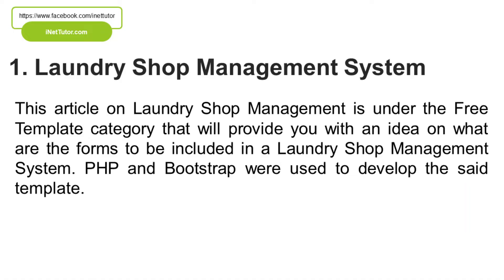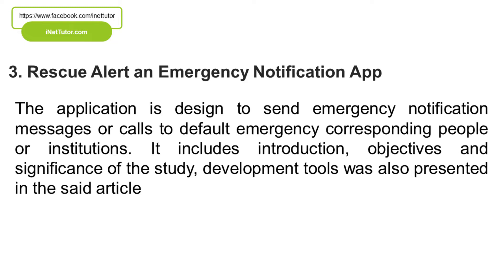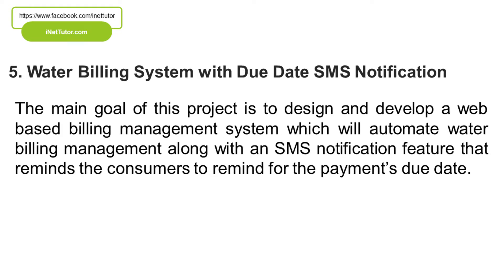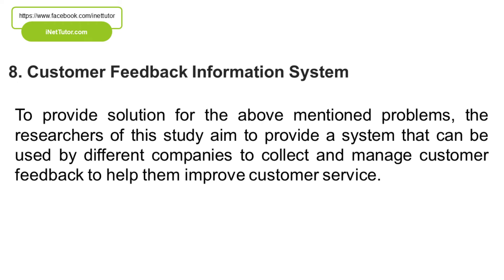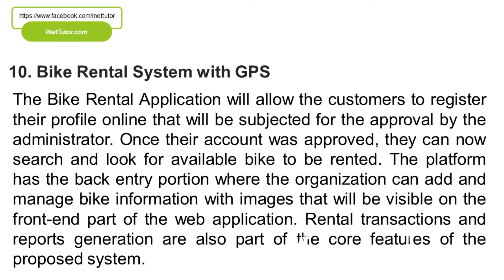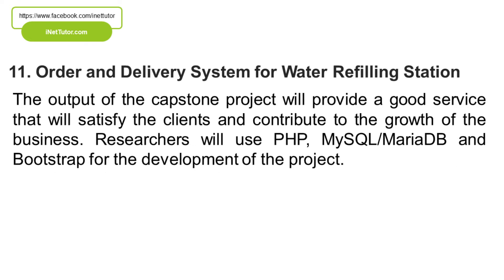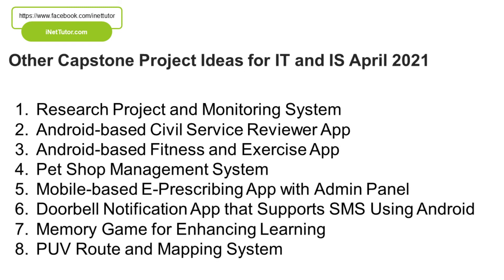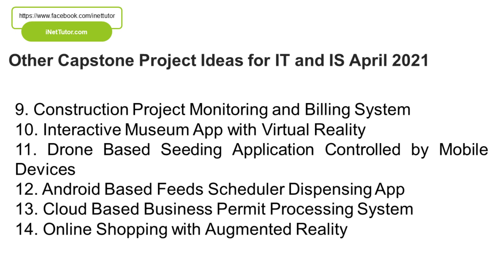34 Capstone Project Thesis Titles Compilation and Ideas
The capstone projects listed in this video are a collection of ideas created and posted by our team. You can use the concepts you've gathered in your software engineering, system analysis and design, and capstone project projects. Always credit the site as the source of the following free materials for the capstone project and other connected topics.